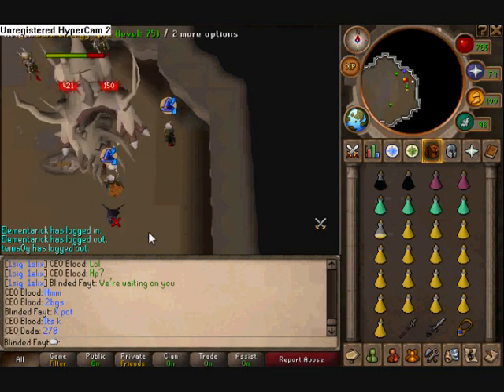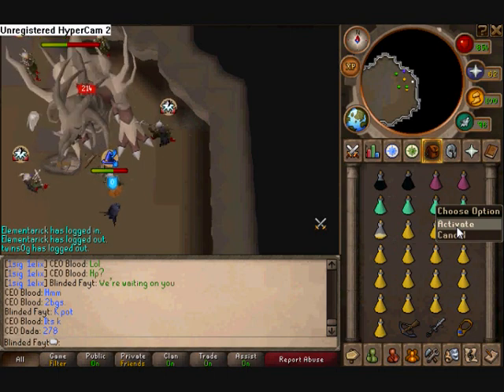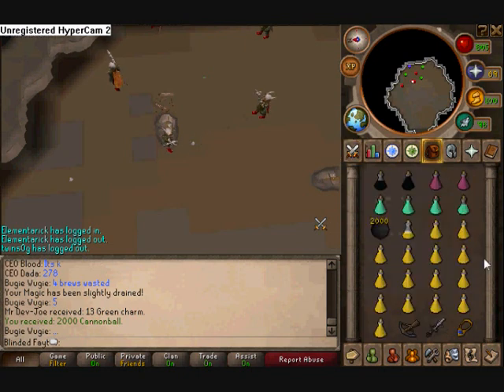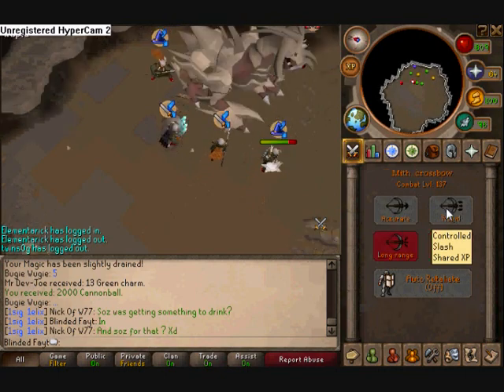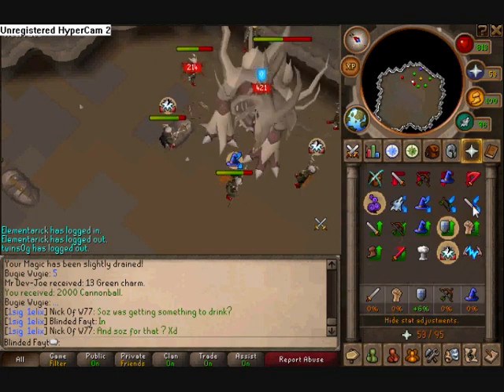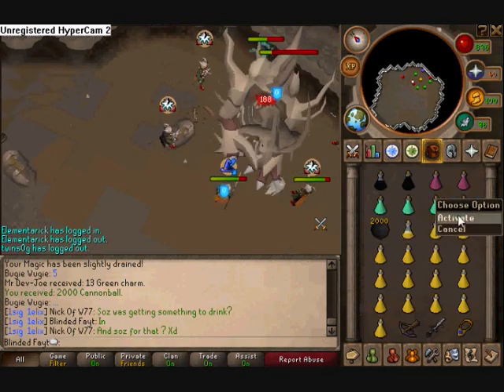Corp Guide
Just a guide for you guys on how to corp like a pro.

This video is tailored to corp pros, which means you have overloads, turmoil and have at least some general corp knowledge.

I'm also showing how to stun in this video